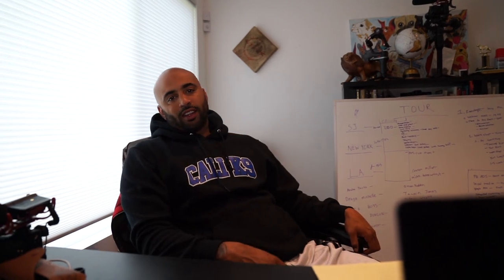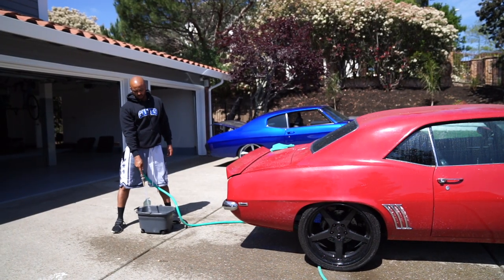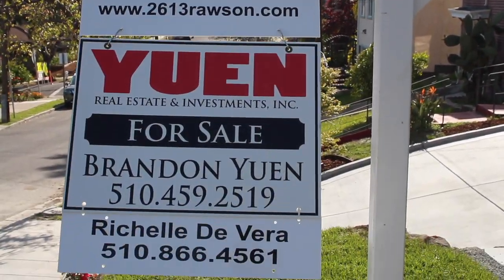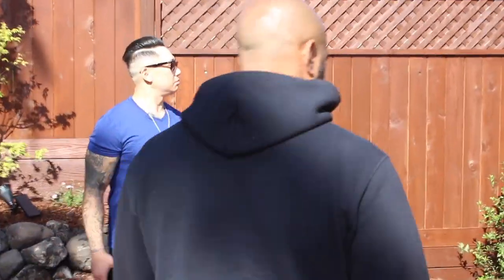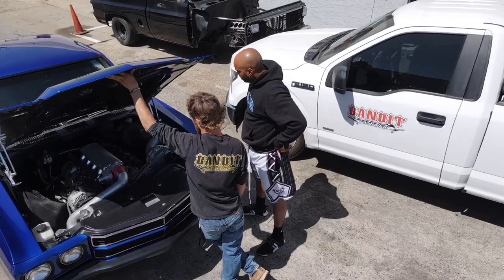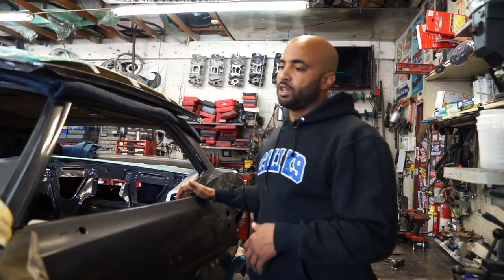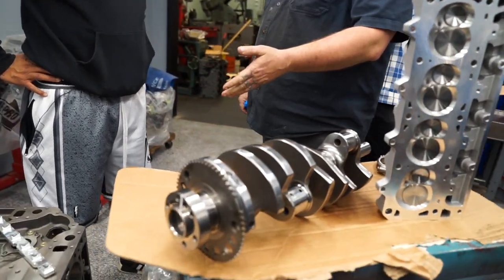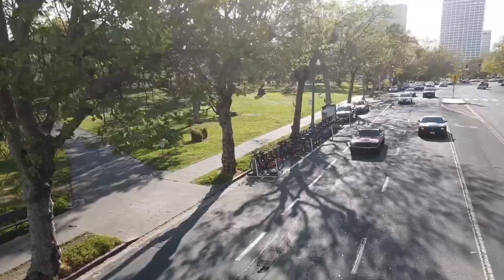Modern Dog Training - Cali K9® Dog Training - Advanced Leadership System for Dogs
Get Mind-Blowing Results Training 15 Minutes A Day With My Online Training